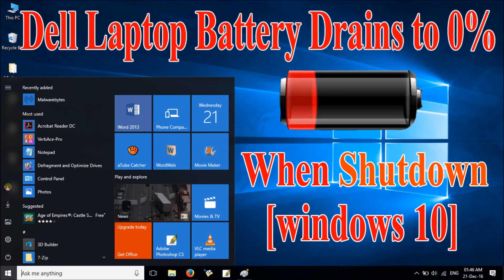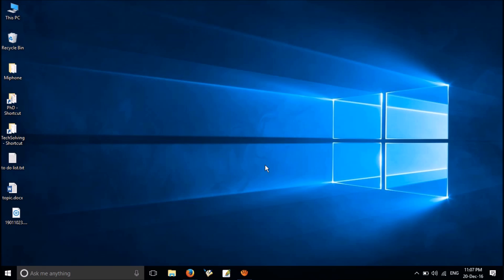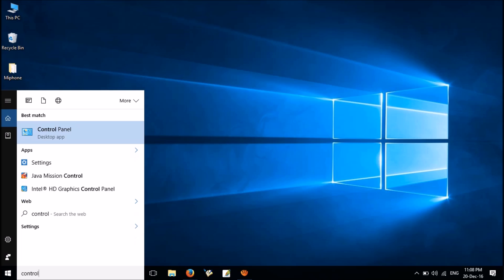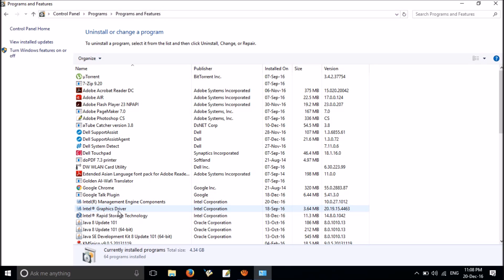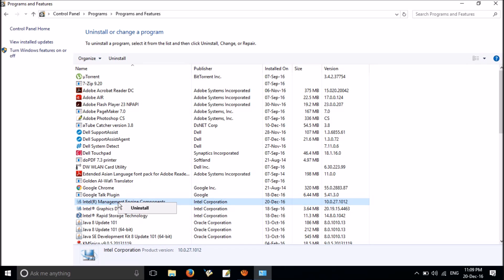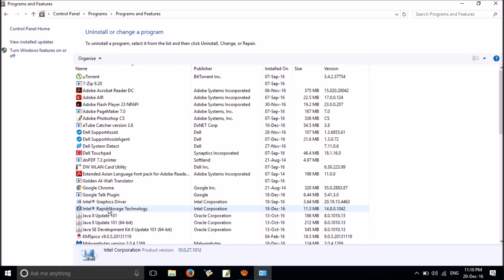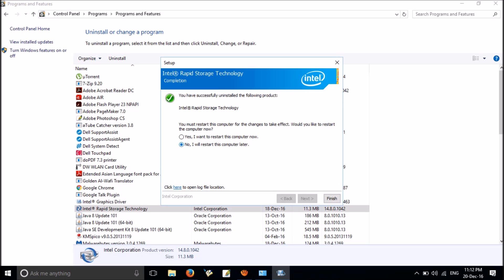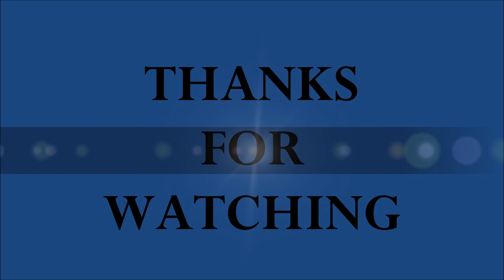Dell Laptop Battery Drains When Shut Down [Windows 10]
This video shows you how to solve battery draining problem in your laptop. Your Dell laptop battery may have drained to 0% when it was completely powered off.  Here is the solution . I am using Dell Vostro running in Windows 10.

Please uninstall these three programs provided by Intel Corporation
1. Intel Management Engine Components
2. Intel Rapid Storage Technology
3. Intel Security Assist

Other Tags: Laptop Battery Drains to 0 while Powered off, How to solve Laptop Battery Draining Problem, Dell Laptop Battery Problem